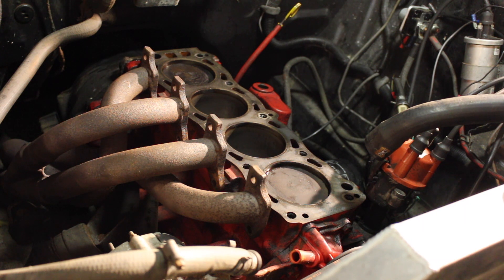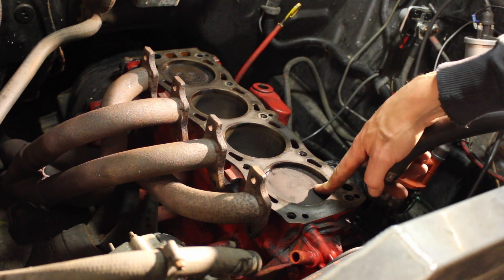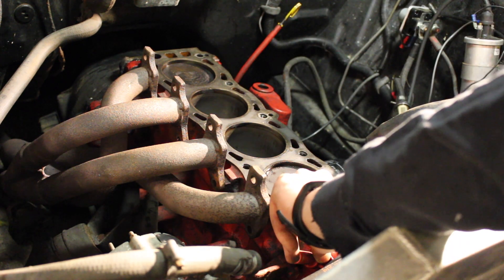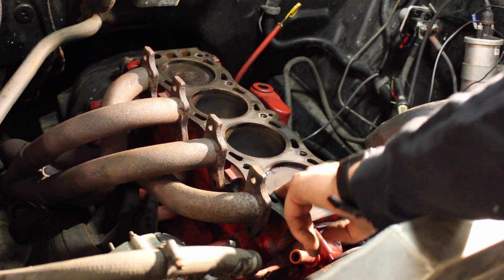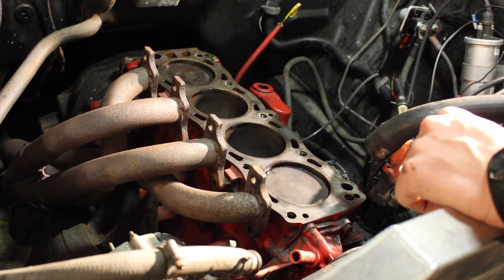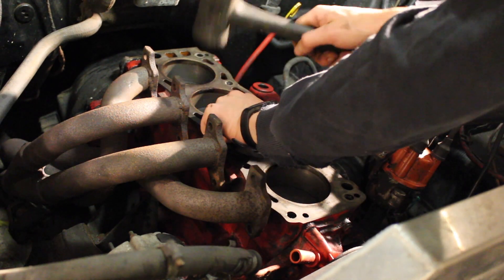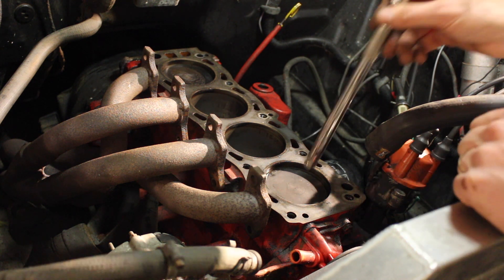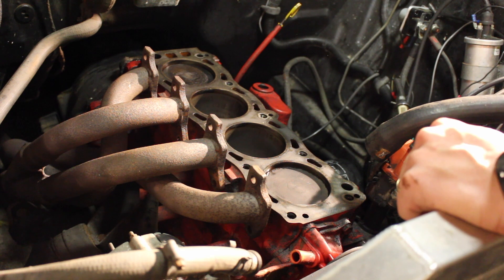How to Test for Bad Crank Bearings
One method for testing worn big end bearings.